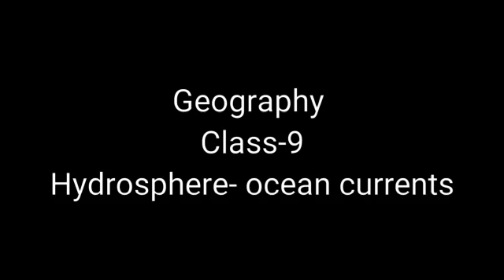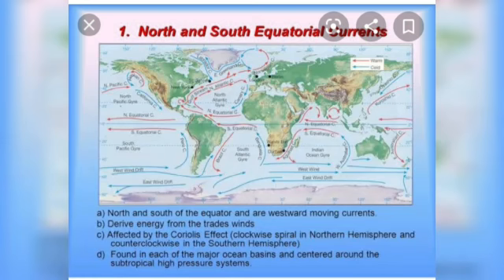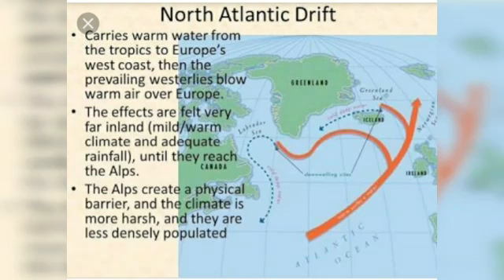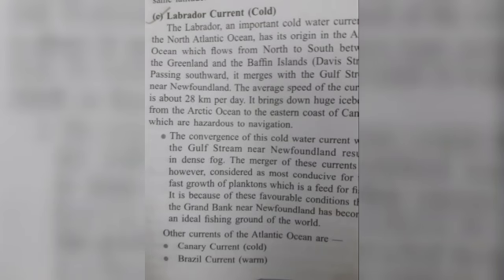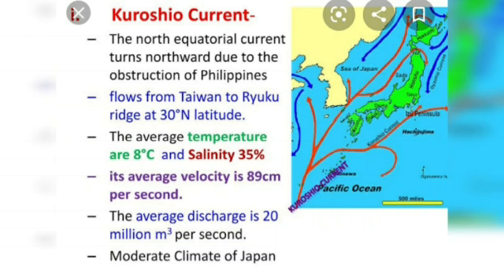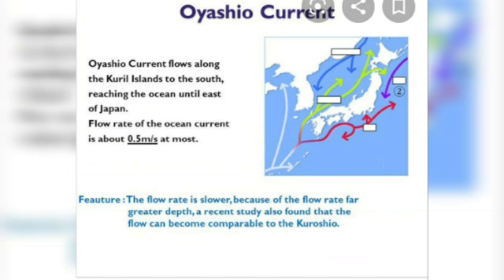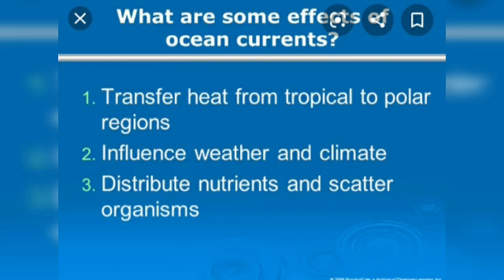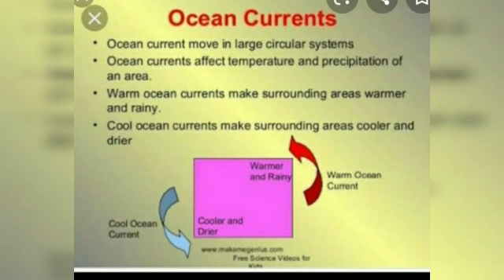Class-9, Subject-Geography, Video-23, Chapter-10, Part-2 by Mrs Sanjyot Johar